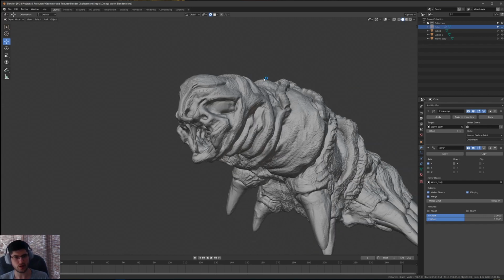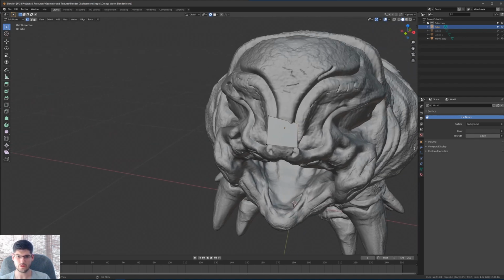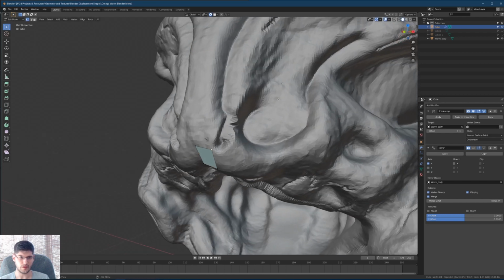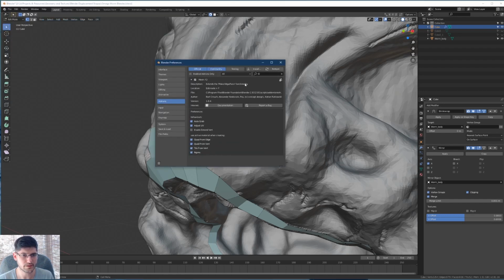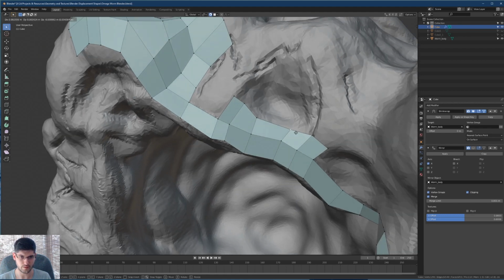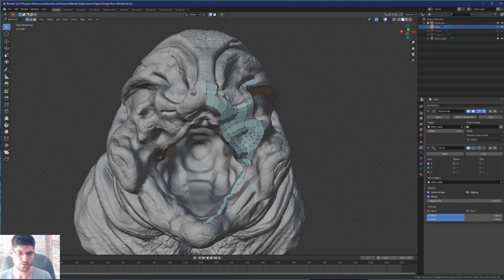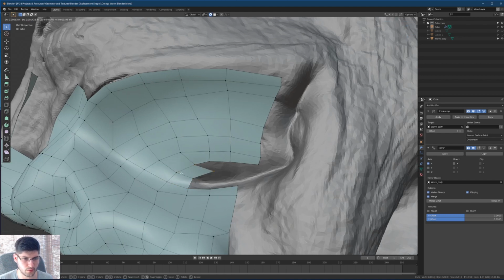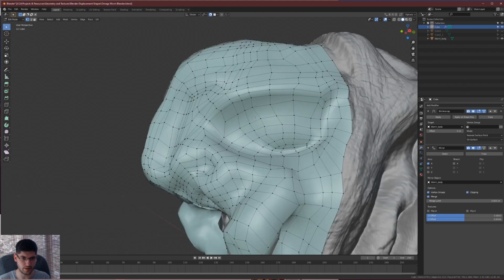Blender 2.82 Retopology Quick Guide || Tutorial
Welcome to my newest tutorial for Blender. In this video we explore the various options and workflow on retopologizing a high poly model in Blender. I've only recently starting using Blender and I find it amazing. Hope you guys learn something new in this video.